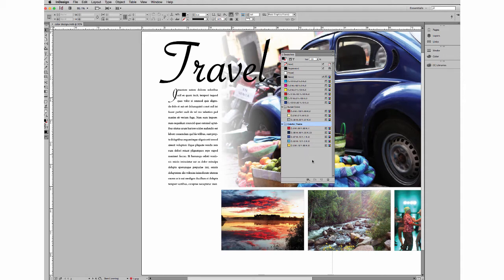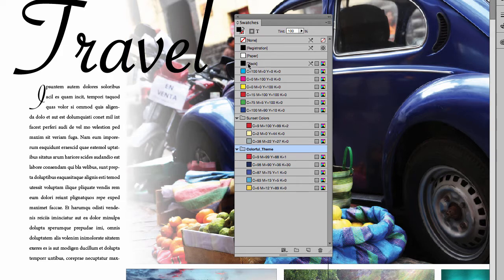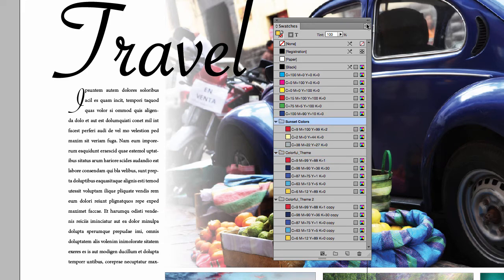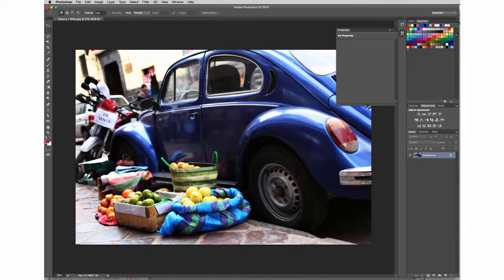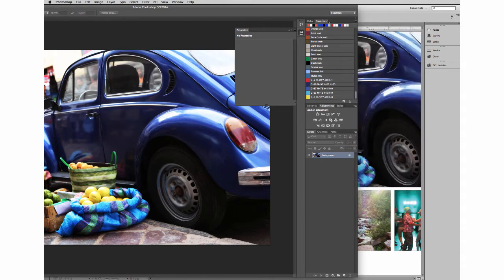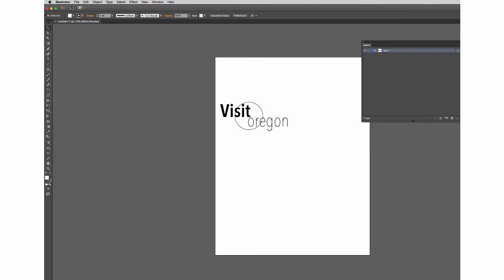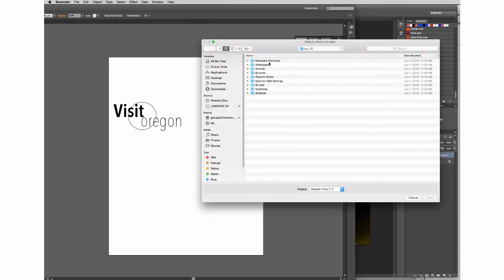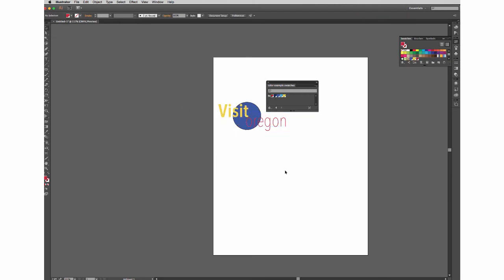Exporting swatches in InDesign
Table of Contents:

00:41 - Saving Swatches from InDesign
00:59 - Importing Swatches to InDesign
01:45 - Importing Swatches into Photoshop
03:11 - Importing Swatches into Illustrator